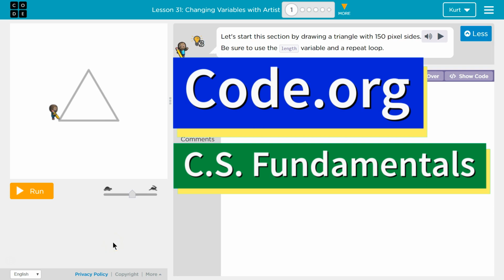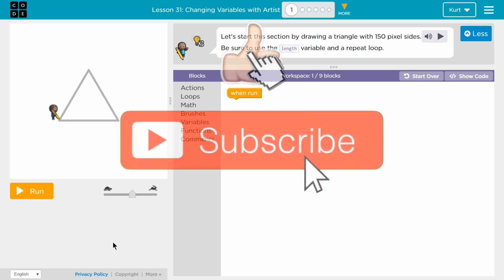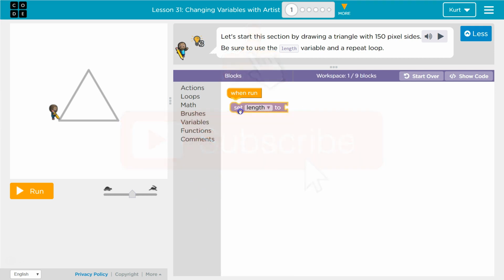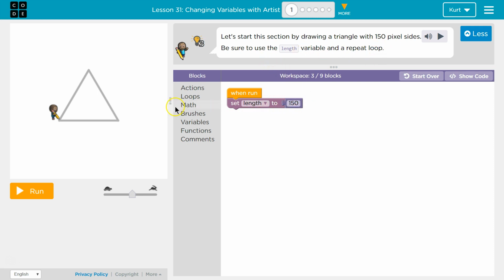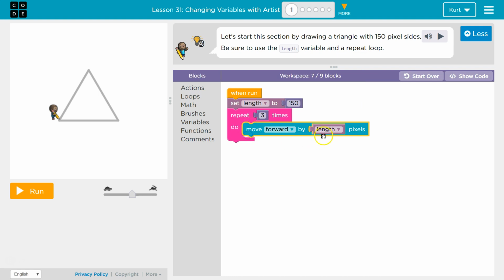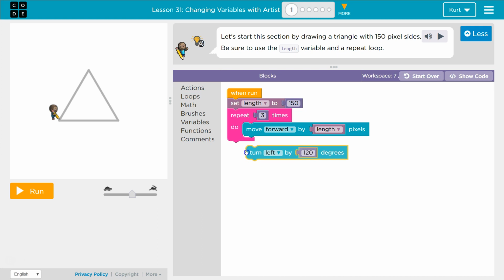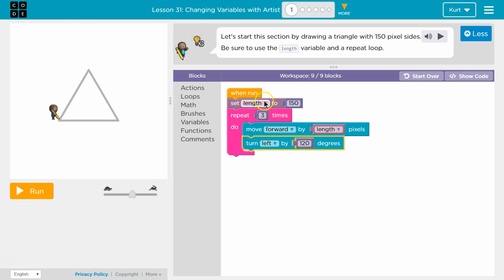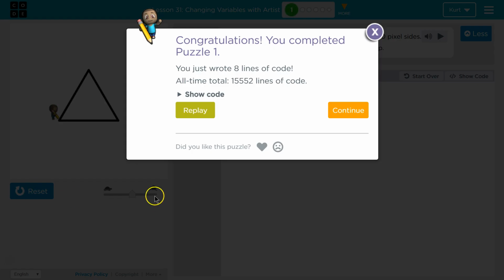Code.org Changing Variables with Artist Part 1 Answer Explained Course F Lesson 10 Express Lesson 21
Changing Variables with Artist is part of Code.org's C.S. Fundamentals Course. In the Express Course this is lesson 21, in Course F it is lesson 10. This course is an excellent way to learn to code. Each part challenges students to accomplish a new task while learning computer science concepts. This particular course,  C.S. Fundamentals is often used in elementary. In this video, I walk through step-by-step how to get the right answer for this puzzle. Tutorials for more lessons are linked below.